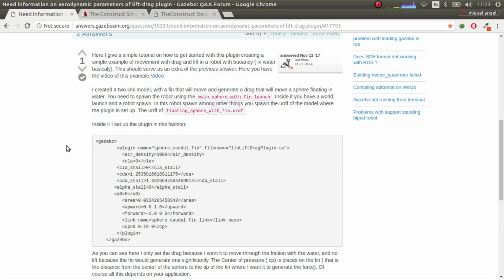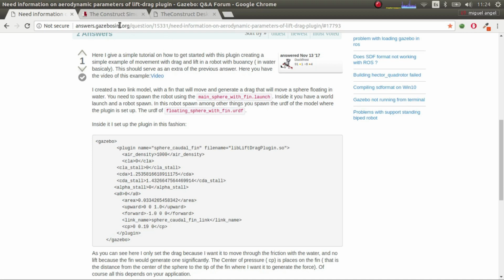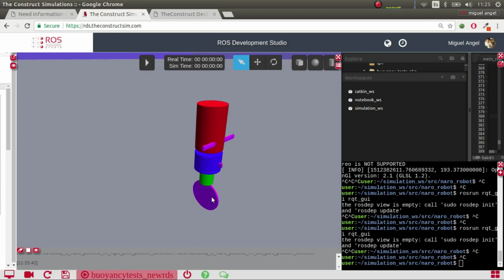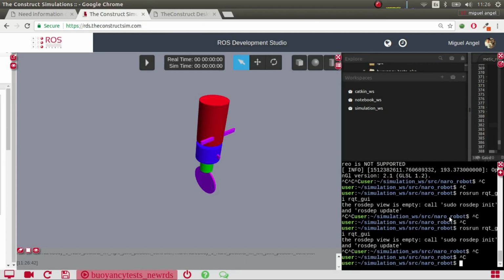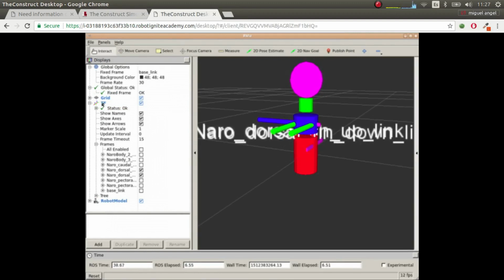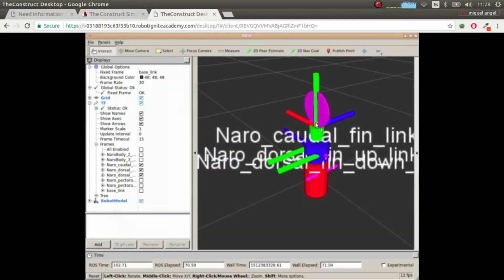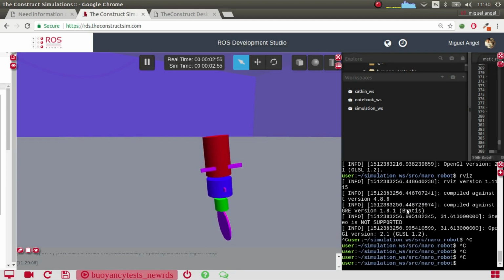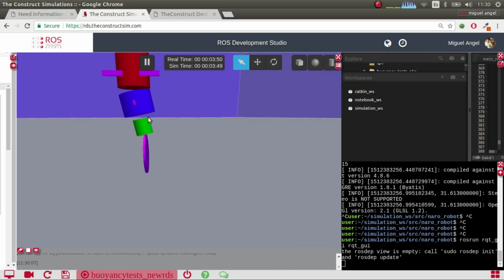[ROS Q&A] 074 - Aerodynamic parameters of lift-drag plugin part2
In this video we complete the answer given previously ) with a more complex shape. Here is the question

Q: Need information on aerodynamic parameters of lift-drag plugin
A: You have to calculate the area for the new shapes and also decide the axis for the front and upwards forces.